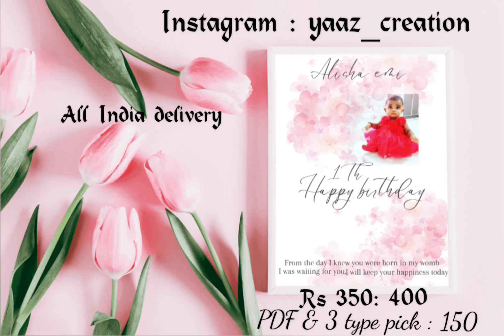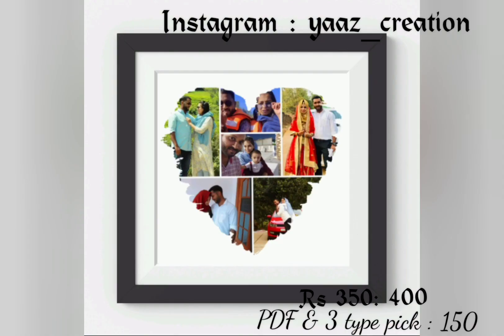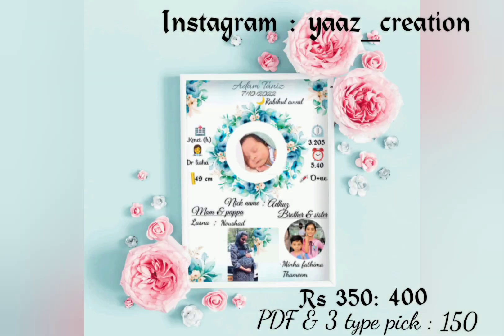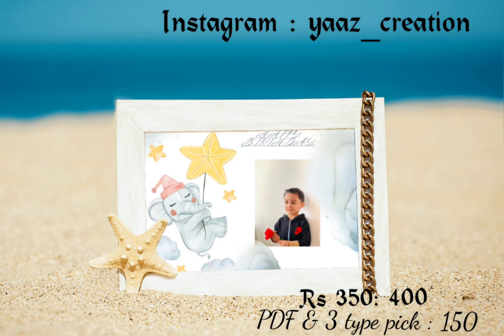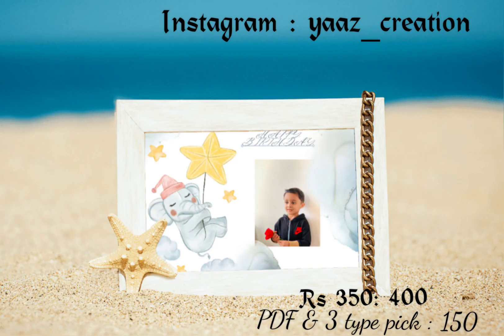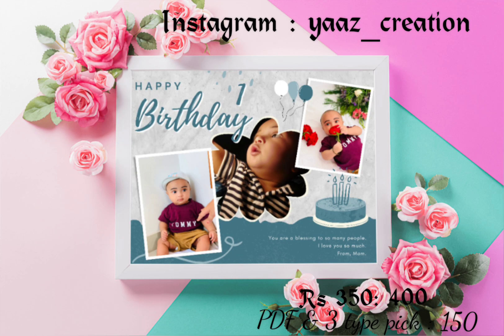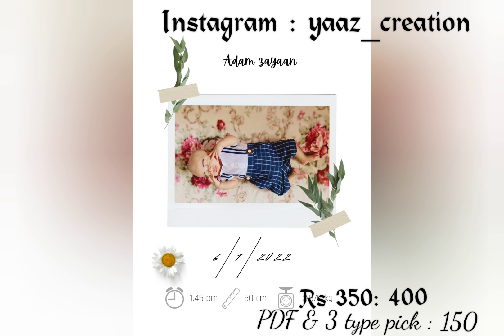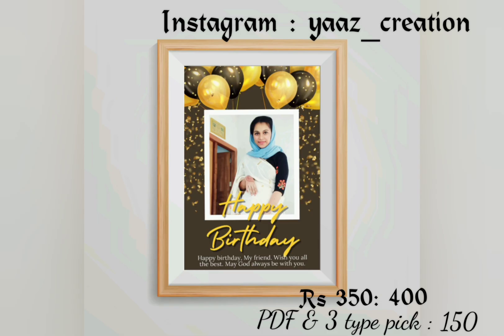photo frame / save the date / birthday frame all available